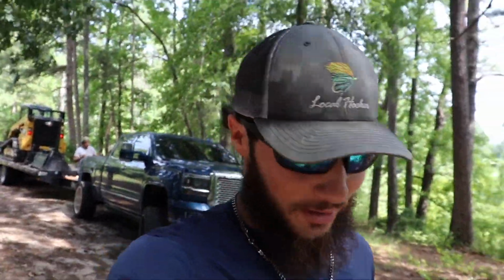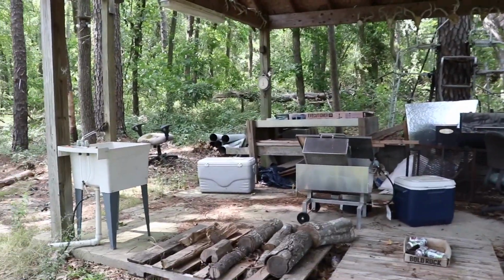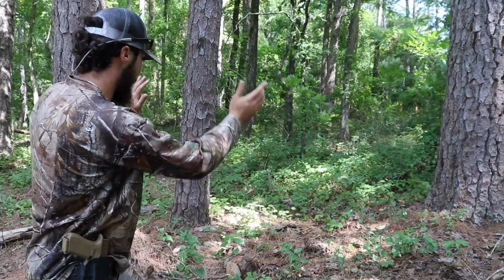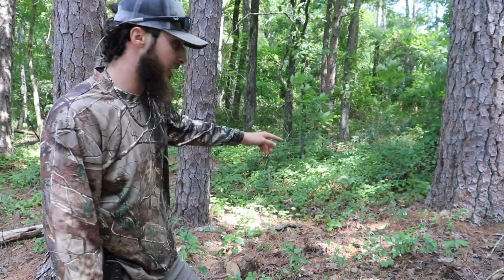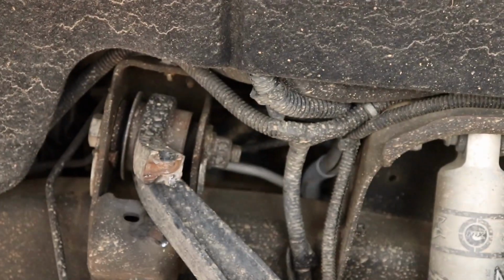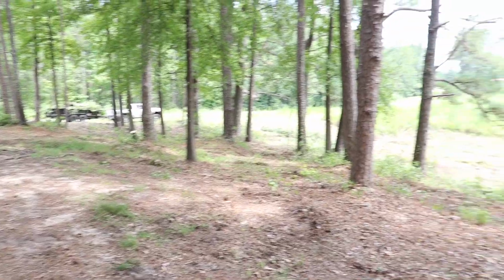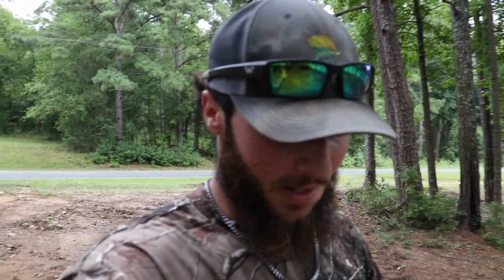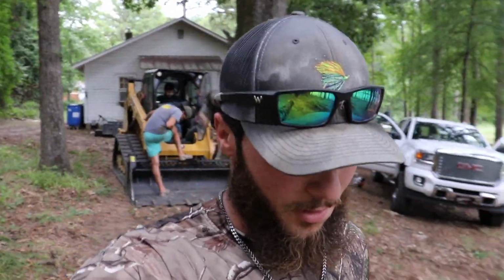RENOVATING An Old Hunting LODGE ( *CRAZY MAKEOVER* )